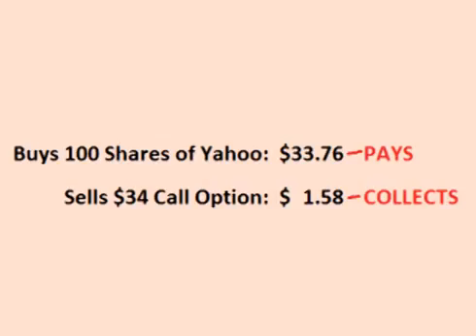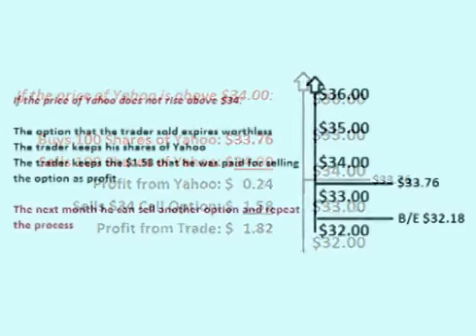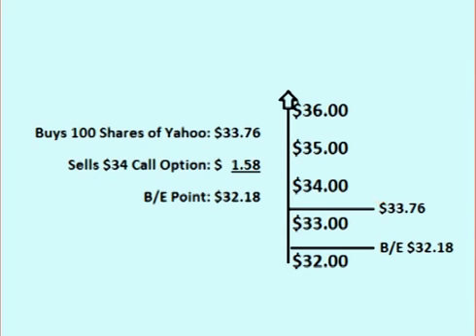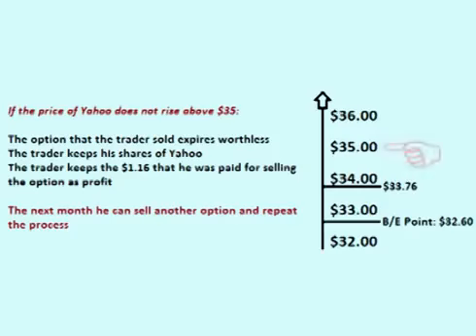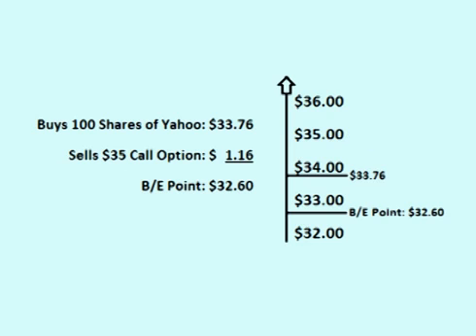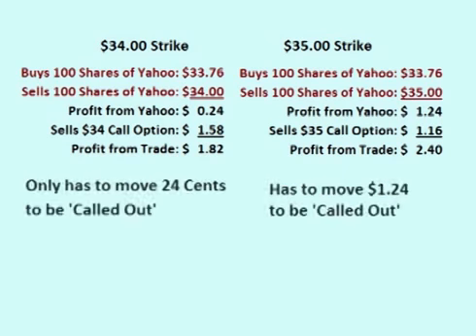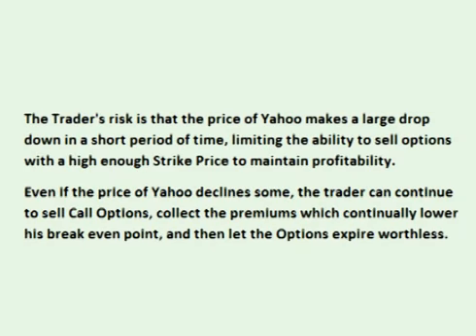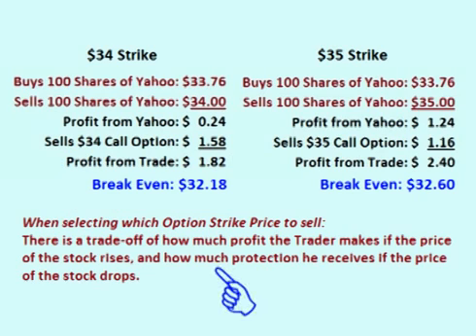2. Two Covered Call Examples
VIDEO NOTES

Let's look at 2 examples of Covered Calls that a trader could place on Yahoo. At the time of making this video, Yahoo is currently trading for $33.76 a share. A trader could place a covered call by buying 100 shares of Yahoo for $33.76, and selling a Yahoo Call Option with a $34 Strike Price that expires in about 6 weeks. The $34 Call Option costs $1.58. The trader collects the $1.58 premium for selling the Call Option.

Selling a $34 Call Option means that the trader is selling a commitment to later sell his 100 shares of Yahoo for $34 a share. If the price of Yahoo is above $34 when the Option that the trader sold expires, the trader sells his 100 shares of Yahoo for $34 to the person that bought the Call Option. The Trader bought Yahoo for $33.76. Selling it for $34 means he makes 24 cents a share on Yahoo. In addition, he was paid $1.58 a share up front for selling the option, so his profit is $1.82 a share.

If the price of Yahoo does not rise above $34, the option that the trader sold expires worthless. The trader keeps his shares of Yahoo, and the trader keeps the $1.58 that he was paid for selling the option as profit. The next month he can sell another option and repeat the process.

If the trader sells the $34 Strike, he collects $1.58 up-front. He paid $33.76 for Yahoo, and the $1.58 that he collected up-front from selling the Call Option gives him $1.58 of downside protection, so his current break-even point is $32.18.

Selling a Call Option the next month means that the trader collects another premium which further lowers his break-even point.
Instead of selling an option with a $34 Strike Price, the trader could sell an Option with a $35 Strike price for $1.16 a share. If the price of Yahoo is above $35 when the Call Option that the trader sold expires, the trader sells his shares of Yahoo for $35 to the person that bought the Call Option. The Trader bought Yahoo for $33.76. Selling Yahoo for $35 means that he makes $1.24 a share. Plus, he was paid $1.16 up front for selling the option, so his profit is $2.40 a share.

If the price of Yahoo does not rise above $35, the option that the trader sold expires worthless. The trader keeps his shares of Yahoo, and the trader keeps the $1.16 that he was paid for selling the option as profit. The next month he can sell another option and repeat the process.

If the trader sells the $35 Strike, he collects $1.16 up-front. He paid $33.76 for Yahoo, and the $1.16 that he collected up-front from selling the Call Option gives him $1.16 of downside protection, so his current break-even point is $32.60.

Let's compare the two choices. It is important to remember that there is a relationship between the cost of an option, the potential profit, the risk of loss, and the probability of occurrence.

If the price of the underlying stock rises over the Call Option's Strike Price, and Option is exercised and the trader sells his stock. This is known as being "Called Out."

Getting Called Out closes the trade which  both locks in a profit and ends the possibility of the trade losing money. The price of Yahoo only has to move 24 cents for the $34 Strike to be exercised, where as for the $35 Strike, the price of Yahoo has to move $1.24. However, if the price of Yahoo does rise over $35, the $35 Strike would have a higher profit level.

The $34 Call has a much higher probability of being exercised than the $35 Call, but the $34 Call has a lower profit level. So the $34 Call is higher probability and lower profit, and the $35 Call is higher profit but lower probability.

If the price of Yahoo does not move over the Strike Price, the Option expires worthless. The trader keeps the premium he collected selling the Call Option. He can then sell another Call Option and repeat the process. ..